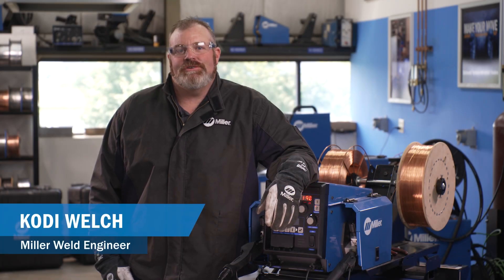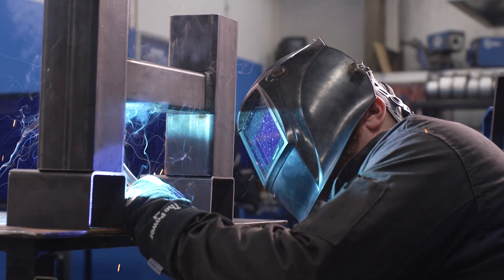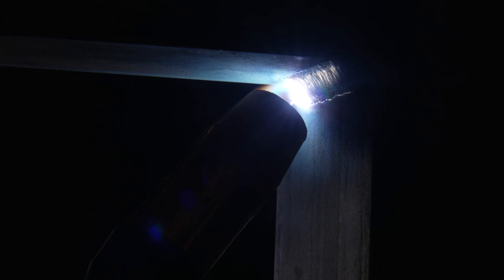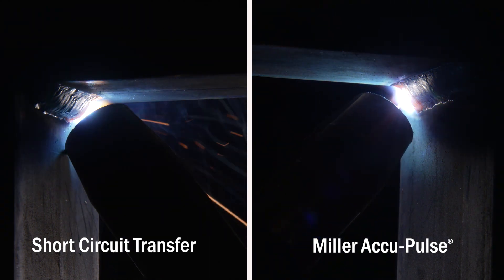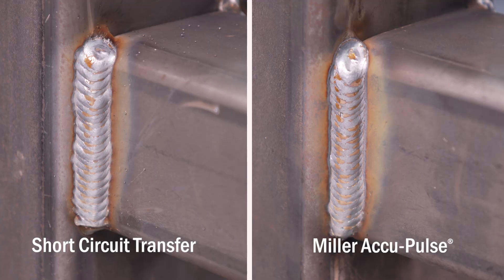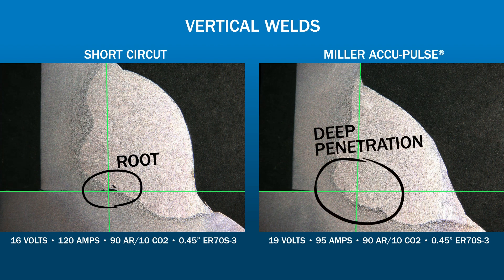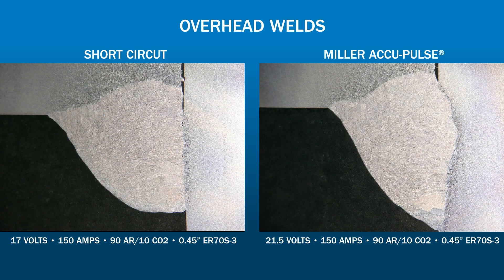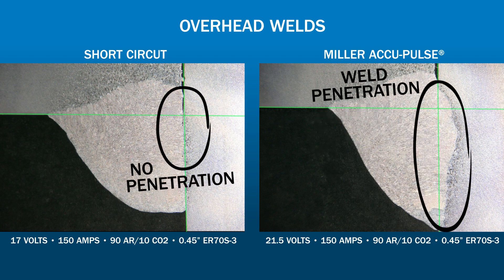Improve Out-of-Position Welding Results With Pulsed MIG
Welding out of position is sometimes necessary due to the size of parts or location of the welds, but these welds can be more challenging to complete.

Using short-circuit transfer for out-of-position welds can cause added rework stemming from lack of fusion, poor penetration and increased spatter. Switching to pulsed MIG provides manufacturers with the ability to weld a variety of joint types and positions. Compared to a short-circuit process, the Accu-Pulse® process from Miller — available on Deltaweld® systems — provides a significant reduction in spatter and a more forgiving arc. With pulsed welding, operations can reduce training time and minimize rework for out-of-position welds without sacrificing productivity. Learn more about how Accu-Pulse stacks up against short-circuit welding and the benefits pulsed MIG can deliver for out-of-position welds.